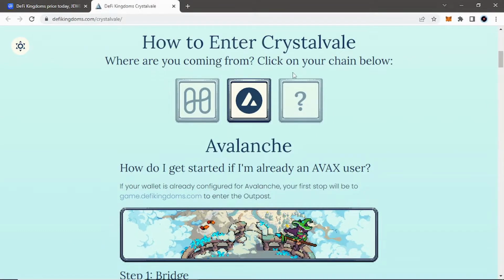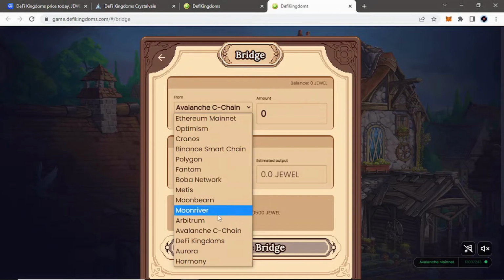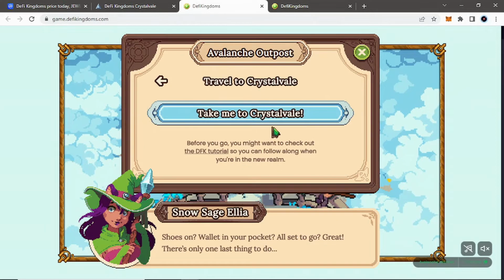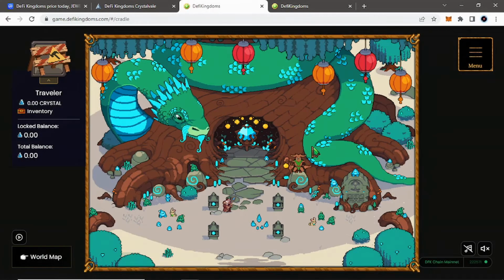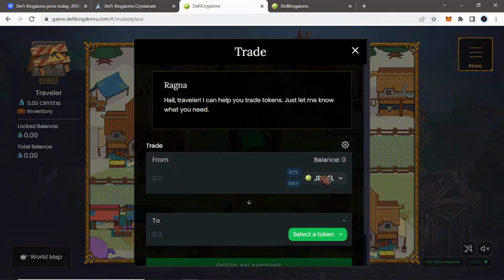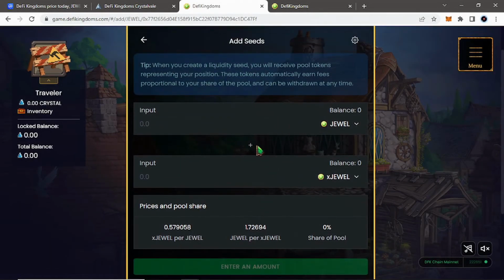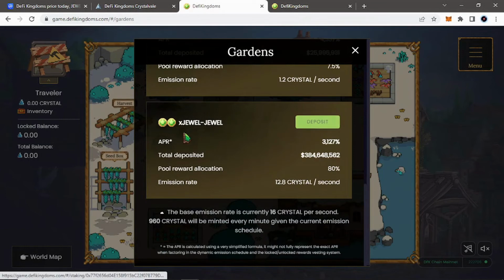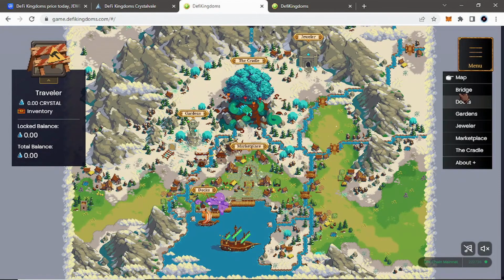How To Get Started in Defi Kingdoms Crystalvale (DFK)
Today we look at Defi Kingdoms latest expansion, their Crystalvale map that is on their new avalanche subnet DFK Chain and we look at how to get started with the new farms as well as navigate the new area.